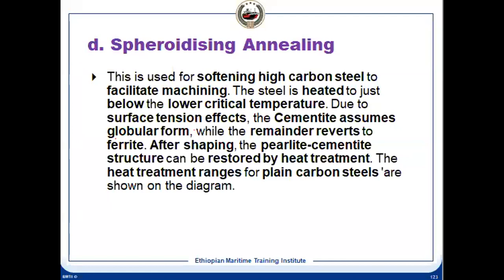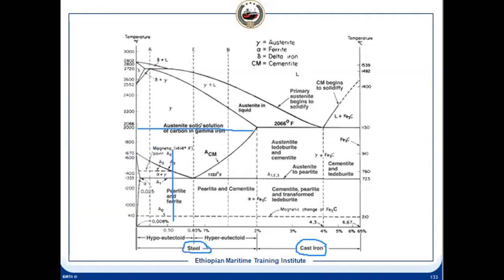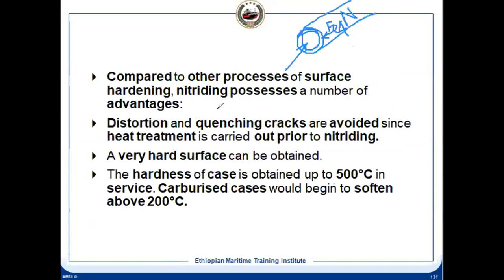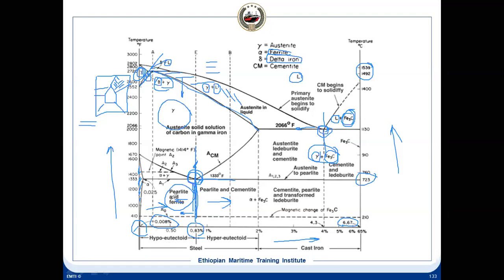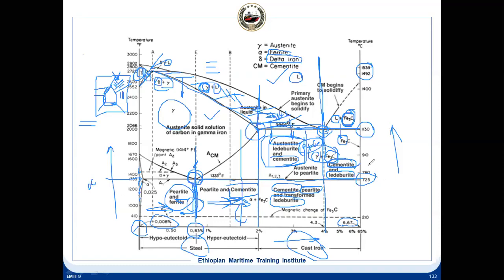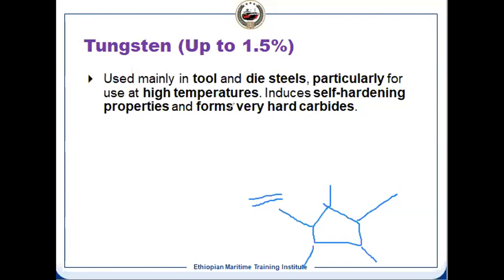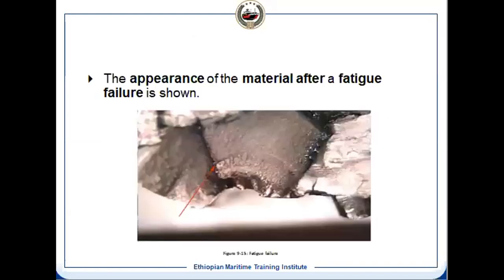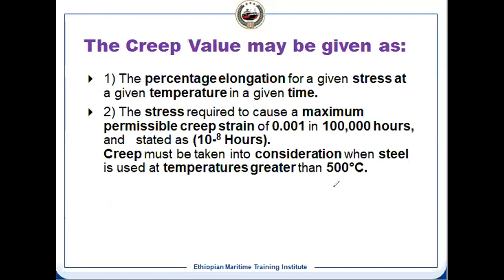27th May 2020 No.6